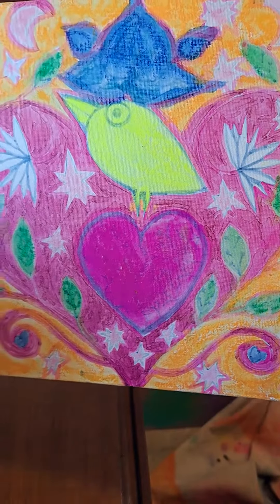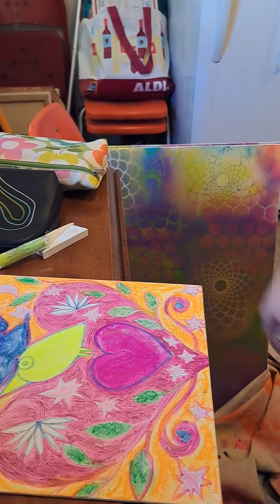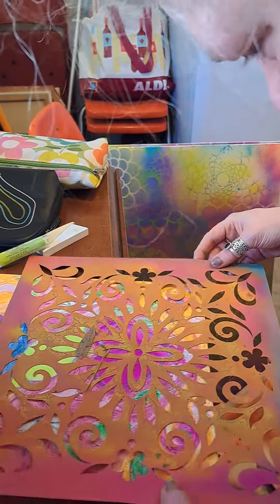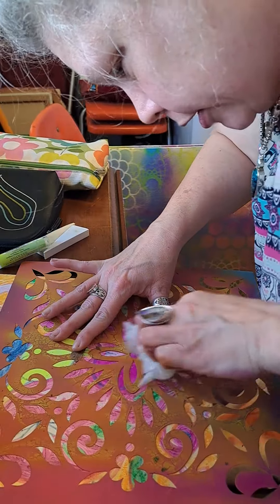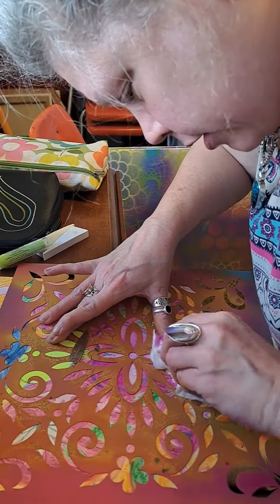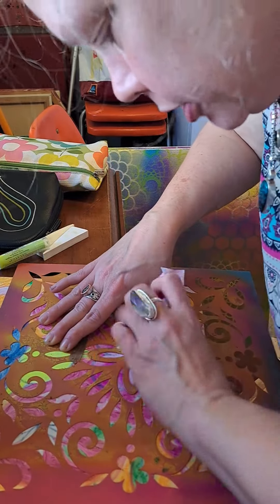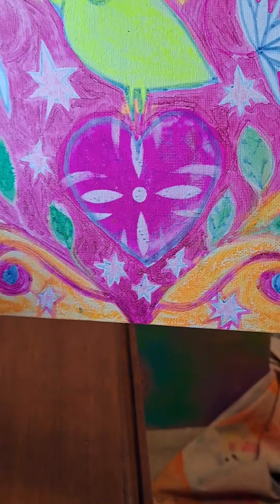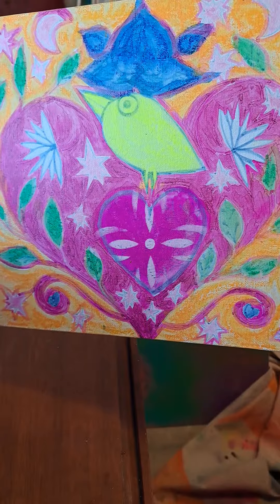Lesson 2: Mixed Media art -Gelato pigment sticks, baby wipes and stencils